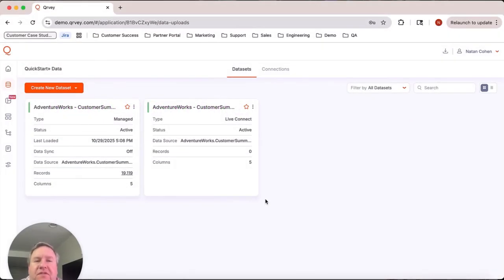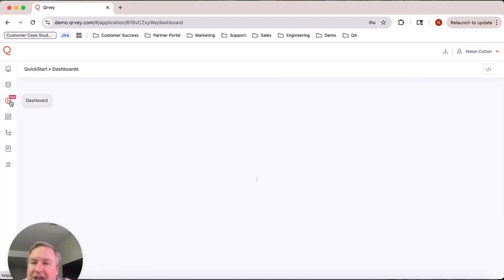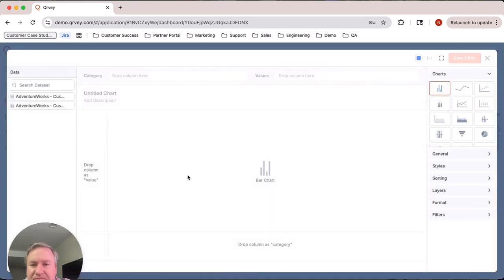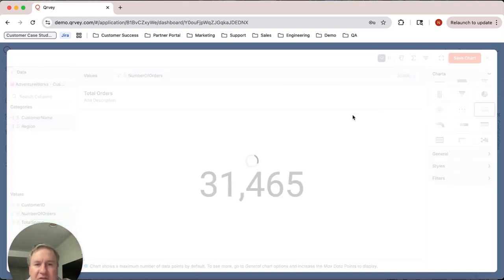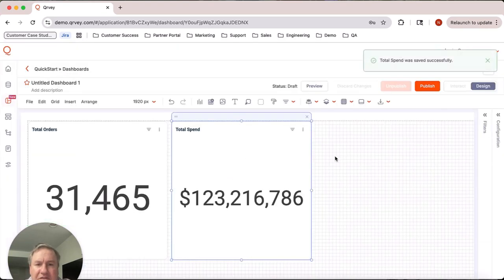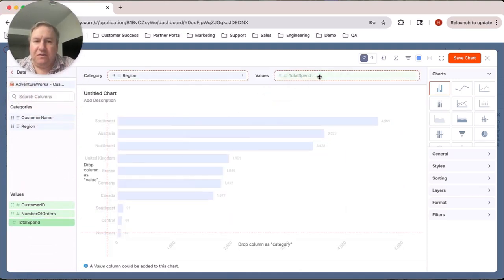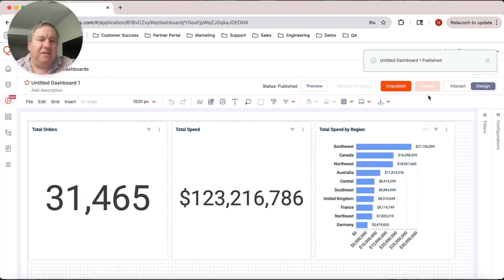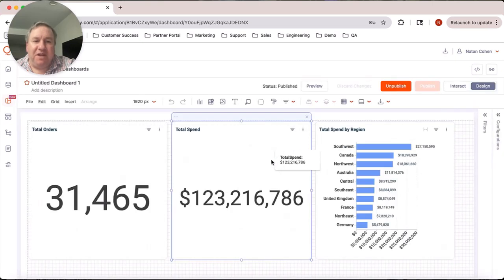QuickStart | Qrvey Quick Start Part 2: Create the Dashboard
The second part of the Qrvey Quick Start shows you how to create charts on a dashboard from the dataset you created in the first part.